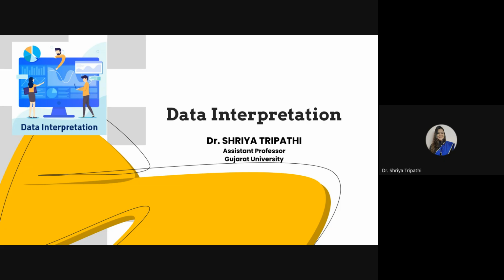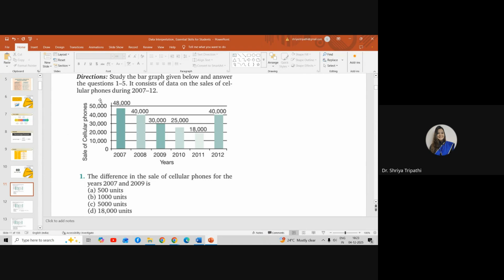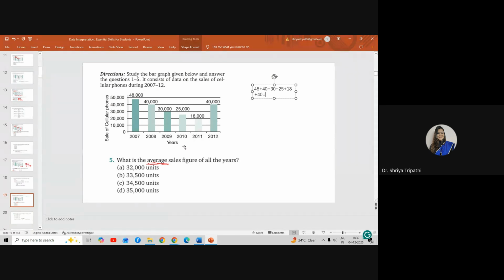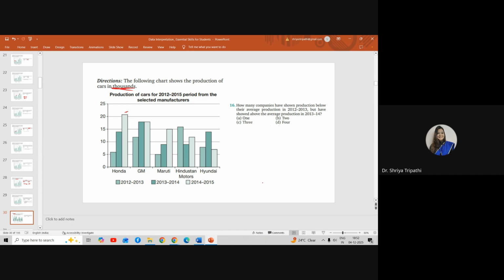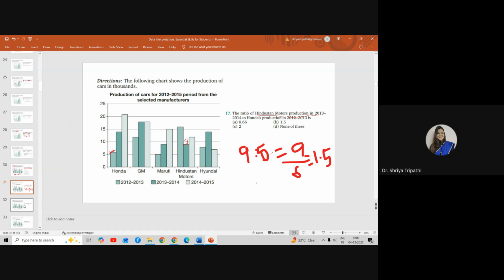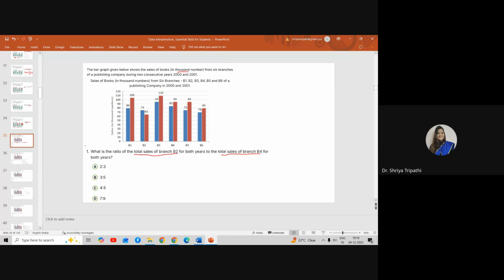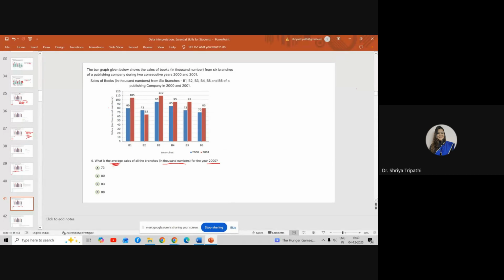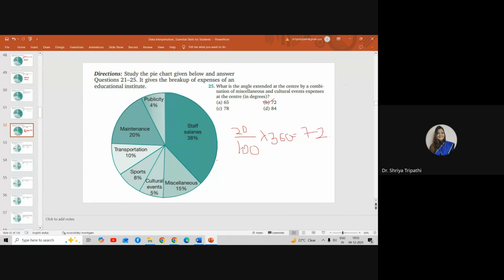NET paper 1 |UGC/NTA| Data Interpretation - Part - 1|NLD